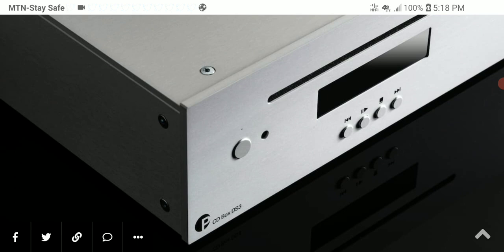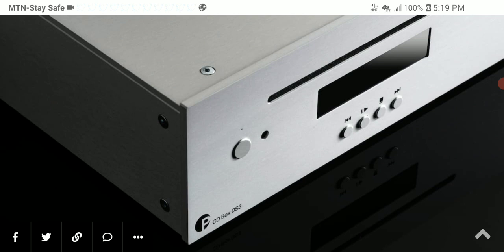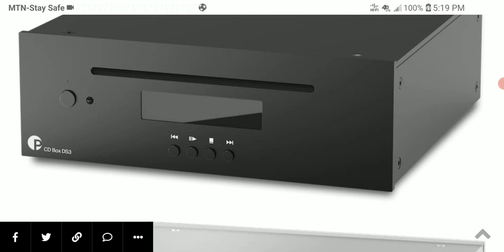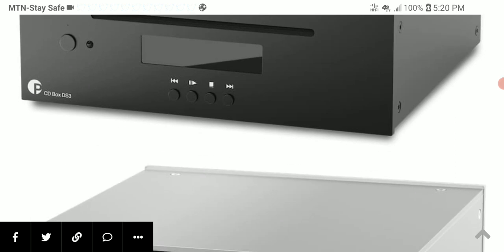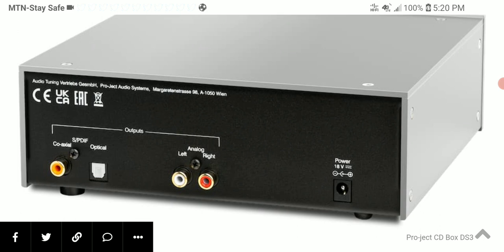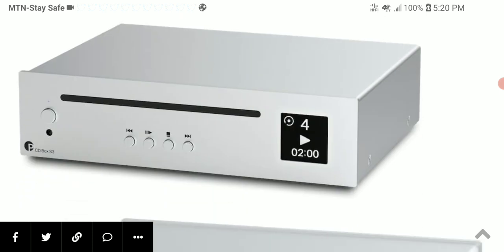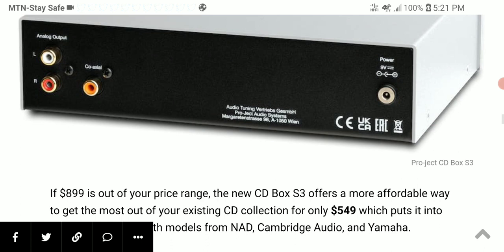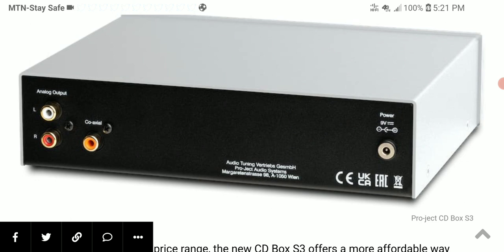Pro-Ject CD Box DS3 & CD Box S3 CD Players Unveiled as the Next Generation CD Players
The $899 CD Box DS3 is a replacement for the DS2 model.

Some details on the CD Box DS3 include support for 24-bit/192kHz PCM playback and the option to use the player as a digital transport using either the Toslink or Coaxial digital outputs.
If $899 is out of your price range, the new CD Box S3 offers a more affordable way to get the most out of your existing CD collection for only $549 which puts it into direct competition with models from NAD, Cambridge Audio, and Yamaha.

The Pro-Ject CD Box S3 uses a different DAC chip than its more expensive sibling; Pro-Ject have gone with the TI PCM5102 DAC that can handle PCM up to 32-bit/384kHz.